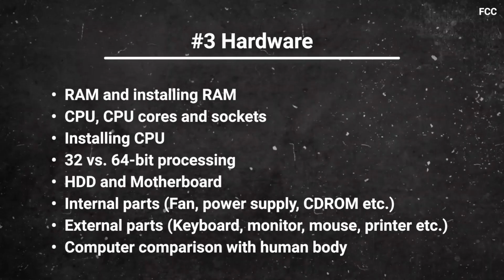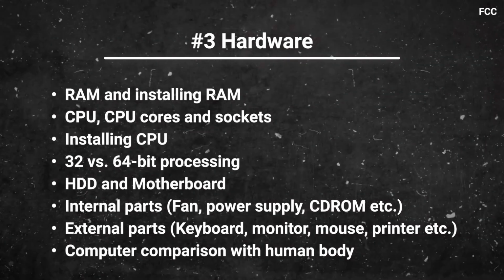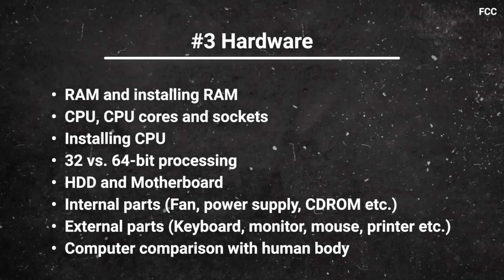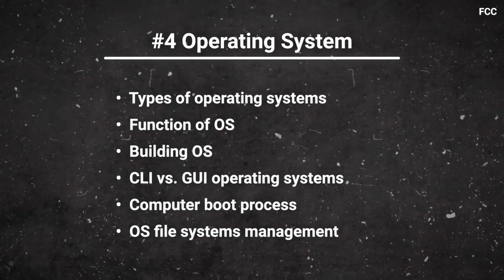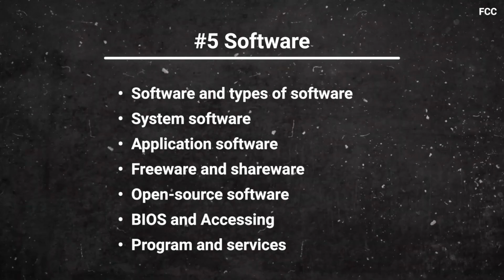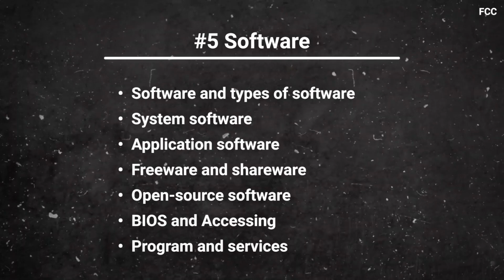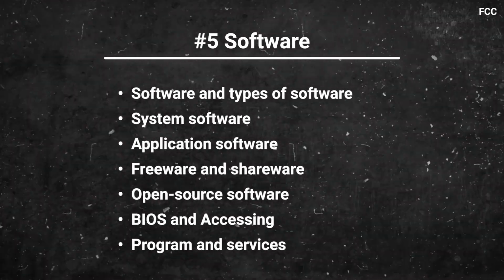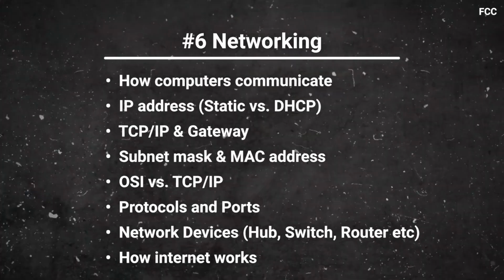#2 Course Overview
This course is divided into 15 sections, so you can explore IT fundamentals step-by-step. Let's take a look at what each section has in store for you!

Section 1 - Introduction to IT:
In the first section, we’ll go over the basics – what exactly is IT, why is it so important, what a computer really is, and its unique language of 0s and 1s.

Section 2 - Computer Components:
Here, we’ll dive into the essential building blocks of a computer – hardware, software, operating systems, networking, databases, storage, virtualization, cloud, and security.

Section 3 - Hardware in Depth:
Now, we’ll take a closer look at computer hardware. We’ll cover the different types of computers, RAM, CPU, cores and sockets, 32-bit vs 64-bit architecture, hard drives, motherboards, and internal and external components.

Section 4 - Operating Systems:
This section focuses on operating systems – different types of OS, key functions, how OS is built, CLI vs GUI, the boot process, and file systems.

Section 5 - Software Overview:
Welcome to the world of software! We’ll look at types of software, system software, application software, freeware, open-source, BIOS, and different programs and services.

Section 6 - Networking Basics:
In the networking section, we’ll cover how computers communicate with each other – IP addresses, TCP/IP, gateways, subnet masks, MAC addresses, OSI layers, protocols, and networking devices.

Section 7 - Databases:
We’ll go through database basics, RDBMS, SQL, and top RDBMS platforms using SQL.

Section 8 - Storage:
Storage made simple! Here, we’ll discuss how to measure storage in KB, MB, GB, the different types of storage, the differences between RAM, SWAP, virtual memory, and cache, hard drives, SSDs, and RAID.

Section 9 - Virtualization and Cloud:
An introduction to virtualization and cloud – how virtualization works, key terms and benefits, differences between virtualization and cloud, setting up Oracle VirtualBox, and creating virtual machines.

Section 10 - Security Basics:
Here, we’ll cover types of security breaches and threats, comparing home and computer security, securing your OS, security tools, server security, and application and database encryption.

Section 11 - Windows Management:
In this section, we’ll cover different Windows versions, downloading and installing Windows, system access, file systems, user account management, resource monitoring, event logs, server manager, checking system hardware, roles and features, and active directory and domain controller.

Section 12 - Linux OS Management:
Managing Linux distributions, downloading and installing, accessing Linux, installing the Putty client, accessing Linux VMs with Putty, file system structure, navigation commands, creating directories and files, and system utility and monitoring commands.

Section 13 - Troubleshooting:
Learning to solve issues is essential! We’ll cover policies and standards, documentation, and the ticketing process.

Section 14 - Introduction to AI:
A basic intro to AI – what it is, its history, key features, benefits, limitations, and of course, a bit about ChatGPT!

Section 15 - Introduction to DevOps:
And finally, we’ll take a leap into the world of DevOps! What is DevOps, its history, the challenges it solved, and the importance and benefits it brings to the IT field.

So, let’s get started on this journey, and dive into the exciting world of IT with loads of new concepts and skills waiting for you!